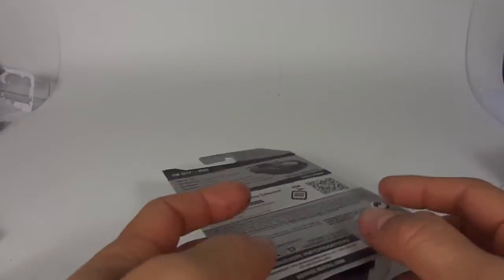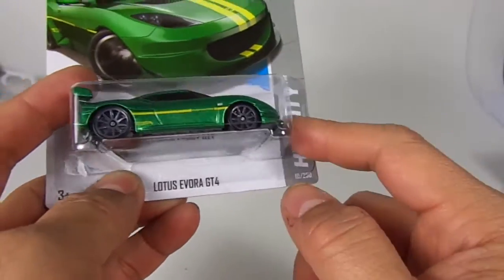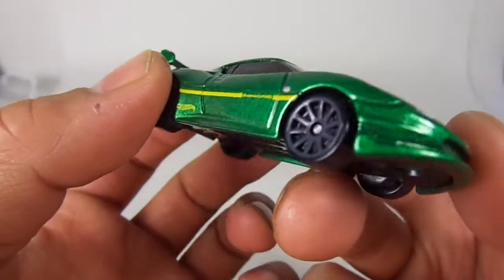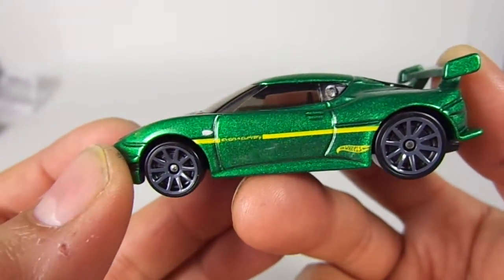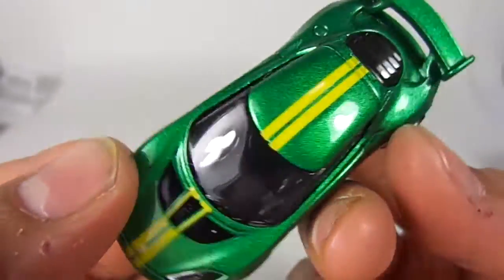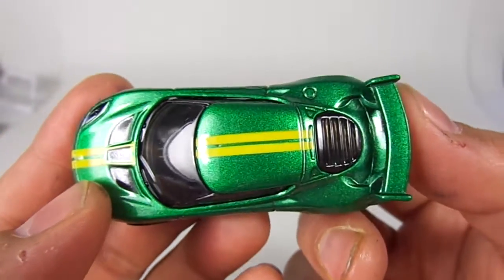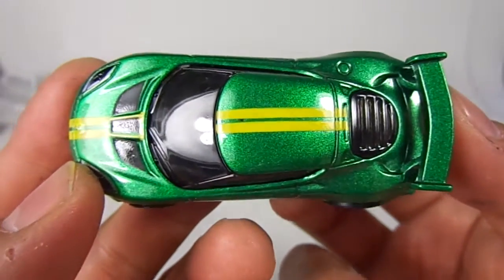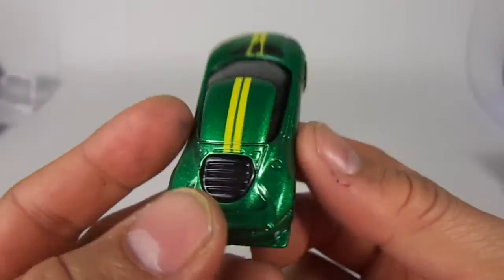QUICKIE CAR REVIEW - Lotus Evora GT4 - Hot Wheels J Case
new casting for 2013!!!
an awesome lotus!!!